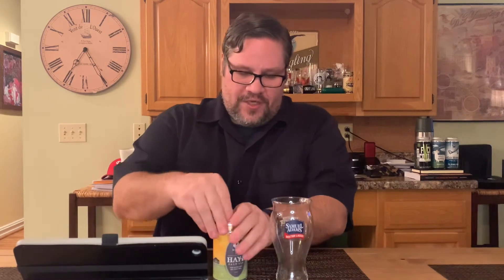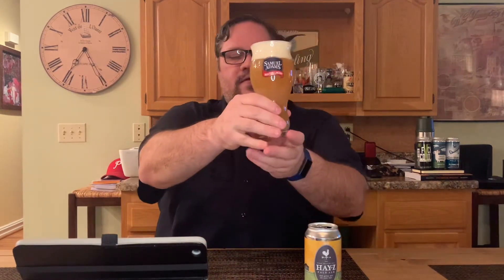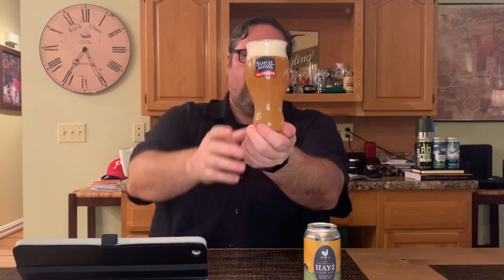Day 175 Beer Review: Hay-Z, Moeller Brew Barn BRAND NEW HAZY PALE ALE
Day 175 of 365: Hay-Z, Moeller Brew Barn, Maria Stein, Ohio.
Purchased: 302 Carry Out, Ada, Ohio.

I picked up a six-pack of this hazy pale ale on the way home from work today. This beer is new to the Moeller collection and is brewed with Mosaic, Amarillo, Centennial, and Galena hops. This one comes in at 6.3% ABV,  poured a nice hazy golden color with an orange hue. It had a nice silky white head, and had a light citrus smell. The body was quite silky as well and the taste was mild, with light citrus (grapefruit), melon sweetness, and a nice array of hop flavors. This is a well balanced, easy drinking hazy pale ale. This will certainly be a welcome addition to the Moeller lineup!

Note: this is a Hazy Pale ale, not Hazy IPA as I stated at one point...my brain keeps associating Hazy and IPA..